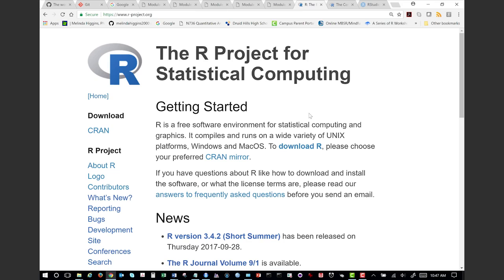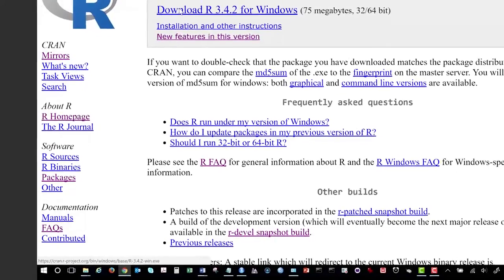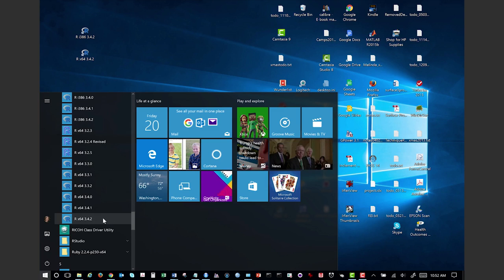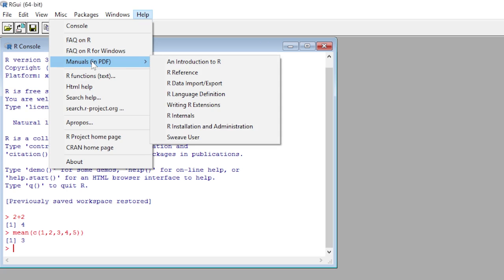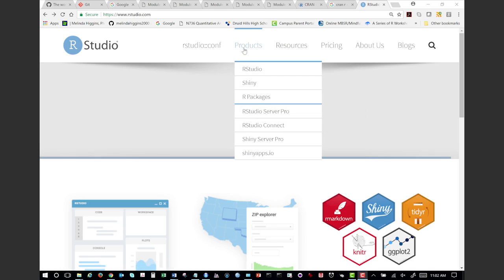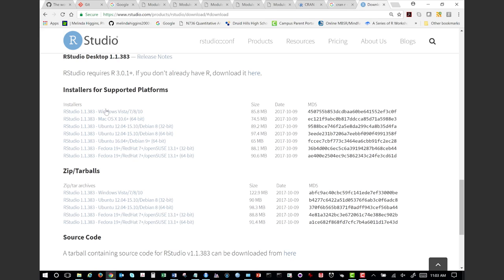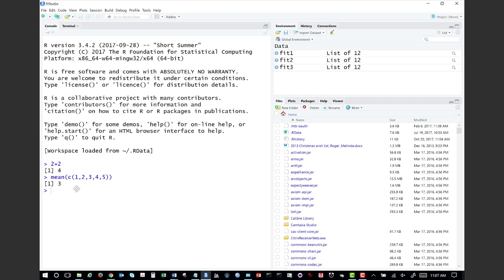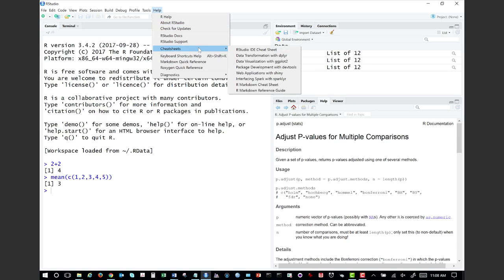R and RStudio Introduction - Reproducible Templates for Analysis and Dissemination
This course will assist you with recreating work that a previous coworker completed, revisiting a project you abandoned some time ago, or simply reproducing a document with a consistent format and workflow. Incomplete information about how the work was done, where the files are, and which is the most recent version can give rise to many complications. This course  focuses on the proper documentation creation process, allowing you and your colleagues to easily reproduce the components of your workflow. Throughout this course, you'll receive helpful demonstrations of RStudio and the R Markdown language and engage in active learning opportunities to help you build a professional online portfolio.